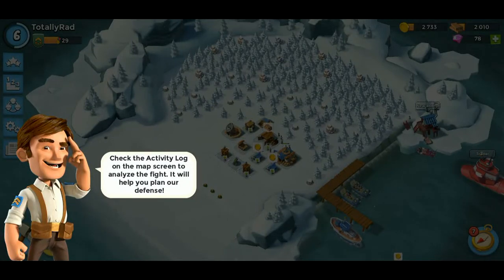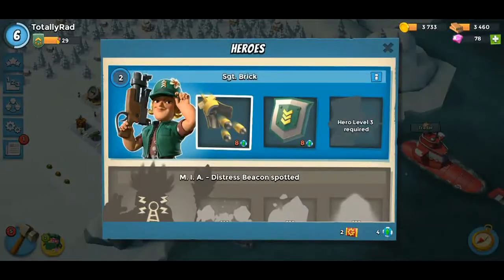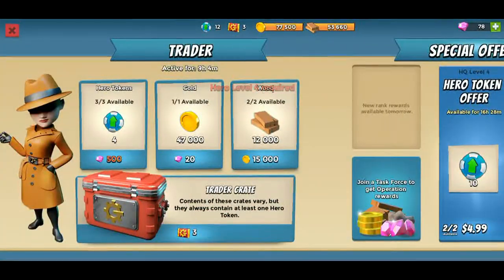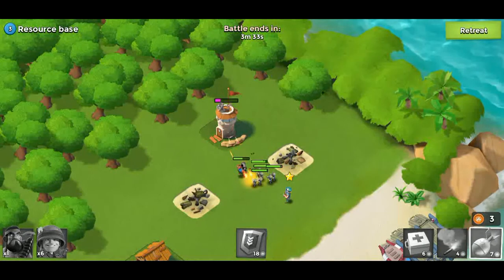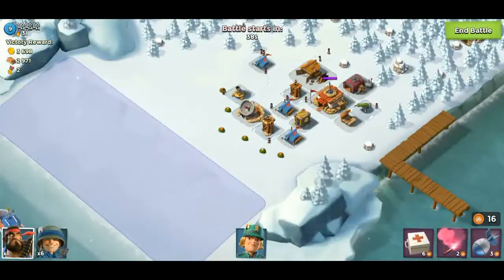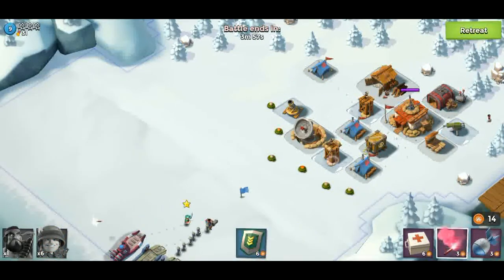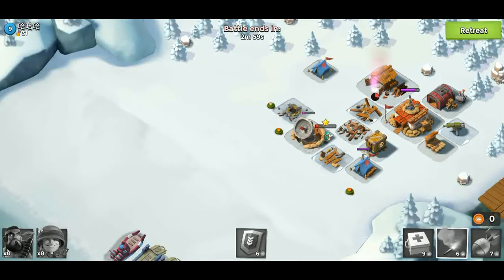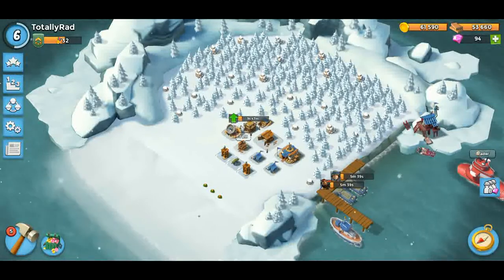OUR BASE GOT DESTROYED! Boom Beach Episode 5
Did we simply accept defeat? Or did we bounce back?! Only time can tell!